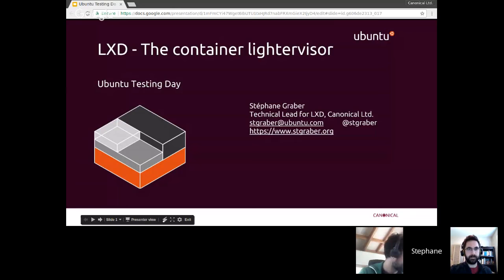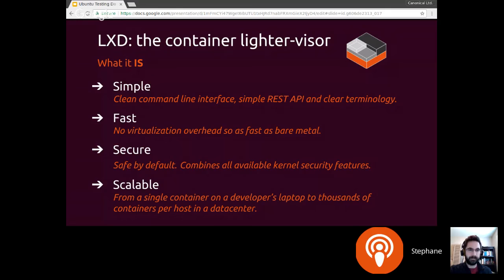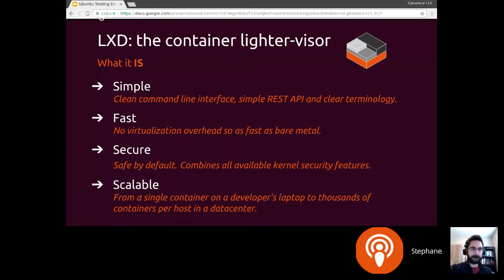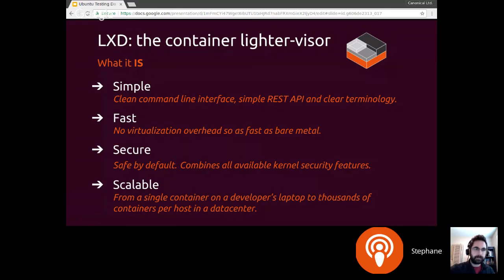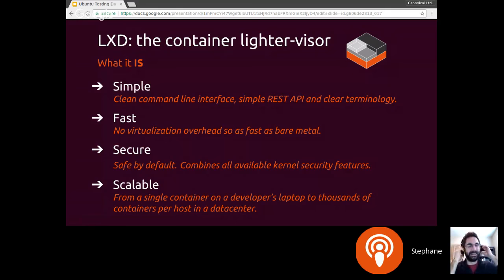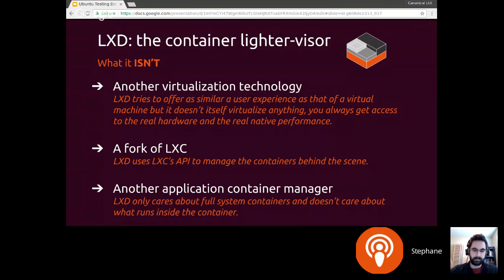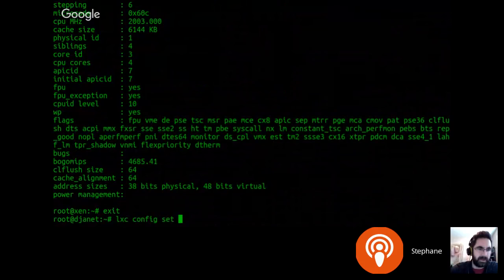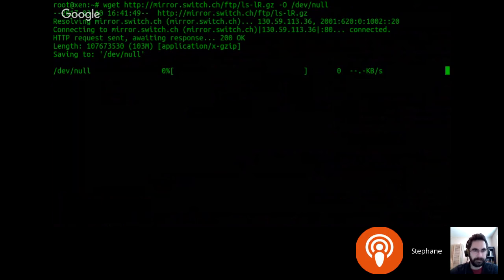Ubuntu Testing Day - Linux Containers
Join the Ubuntu Community while discovering new and exciting free software projects.

On this session: linux containers